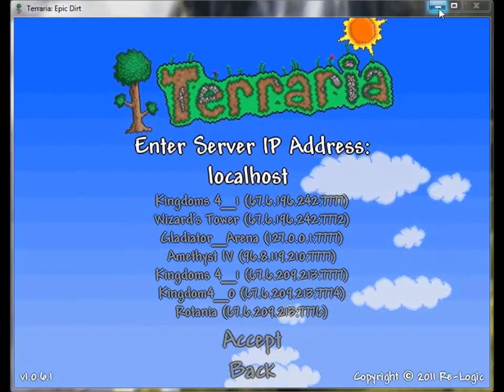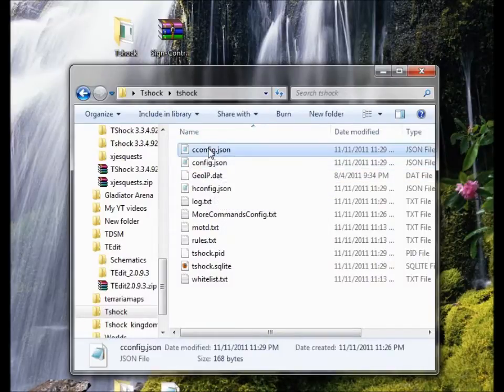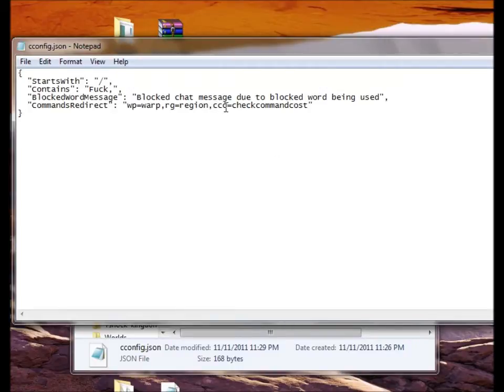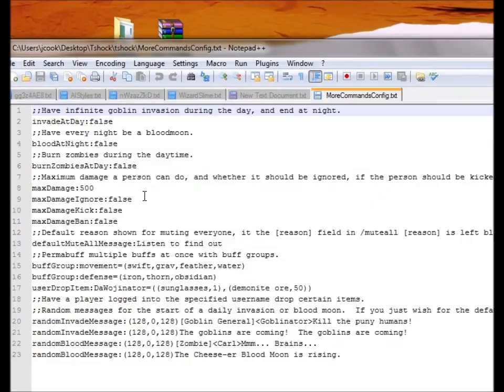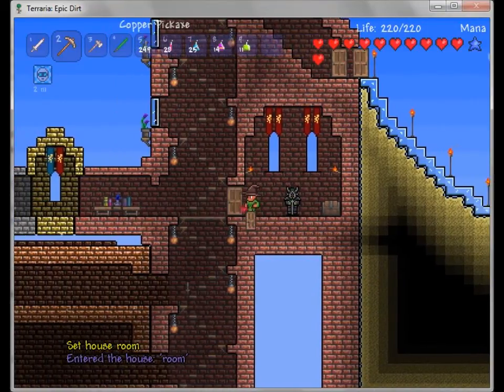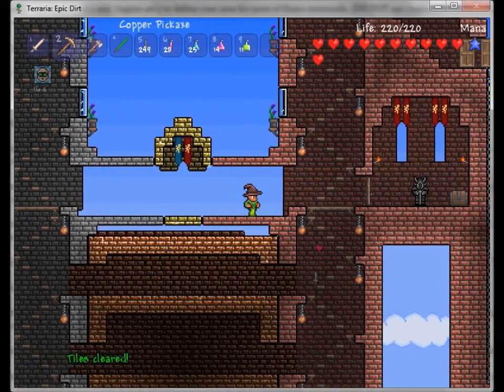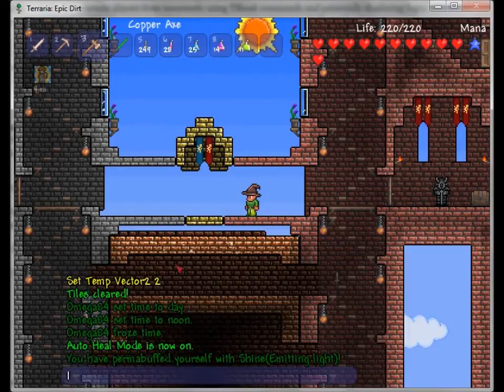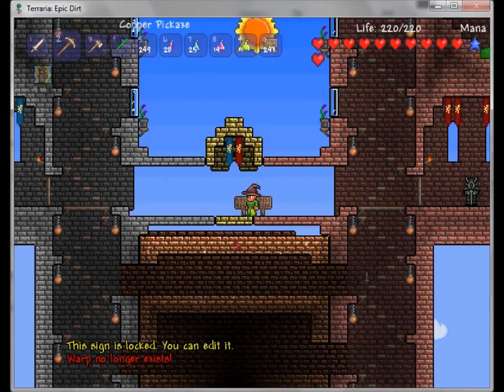Terraria - Tshock - Sweet Plugins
Here are a few more Tshock plugins for you all to enjoy. The Tshock community continues to impress me.